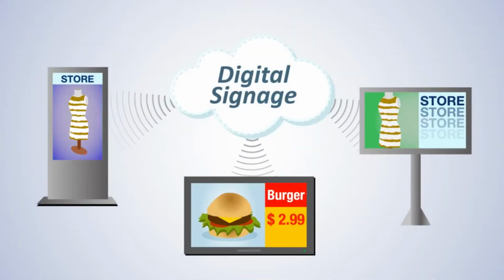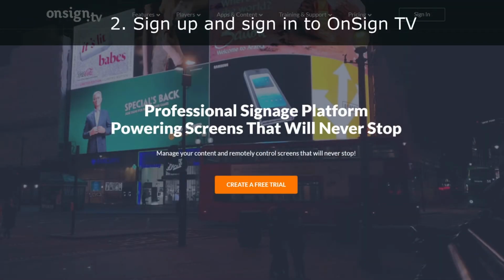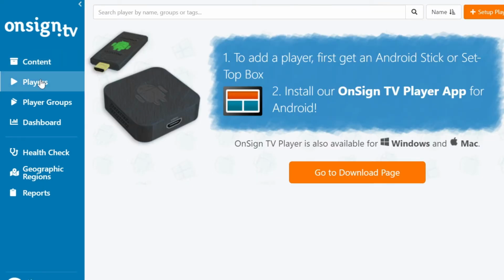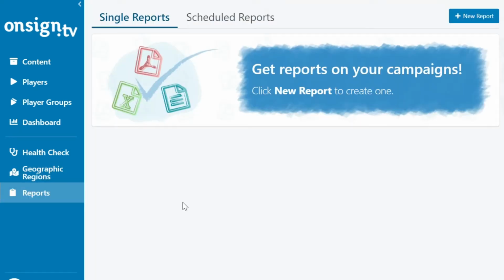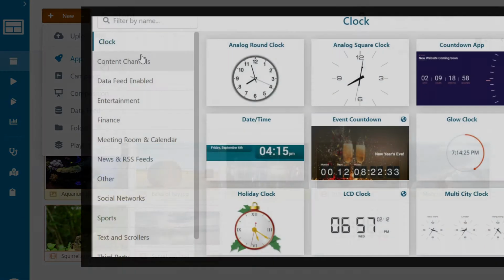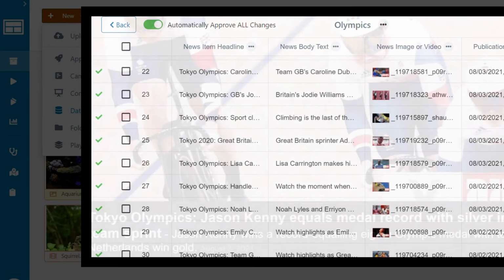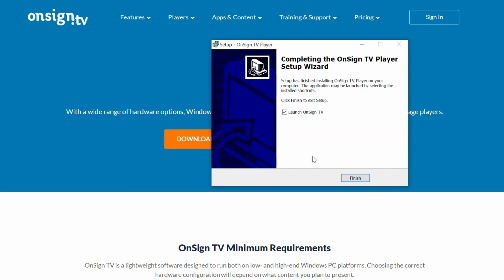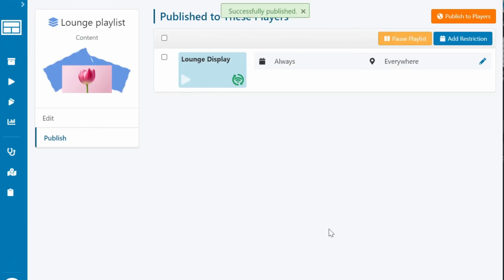0 - Getting started with OnSign TV - OnSign TV Academy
This video will teach you everything you need to get started with OnSign TV.

First, we'll cover the requirements for digital signage operation, then you'll learn how to sign up and sign in to OnSign TV, as well as how to navigate the platform and the common terms used with digital signage softare. Lastly, we'll show you how to upload and publish your content to a player.